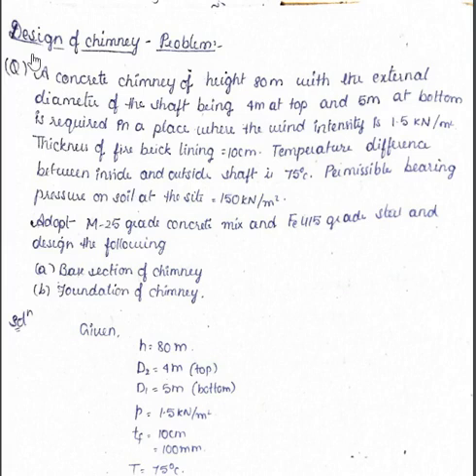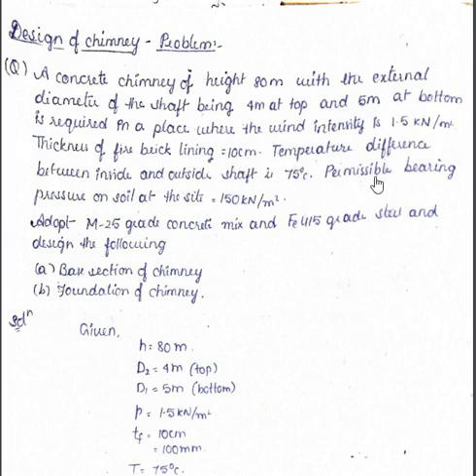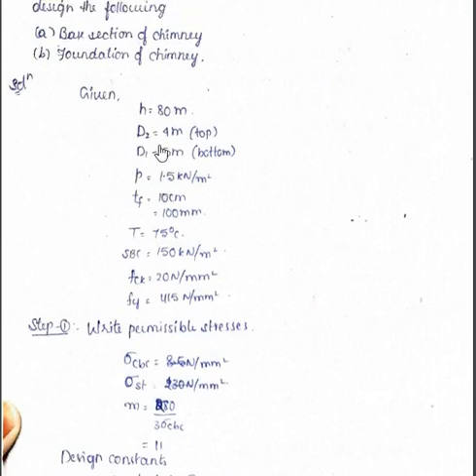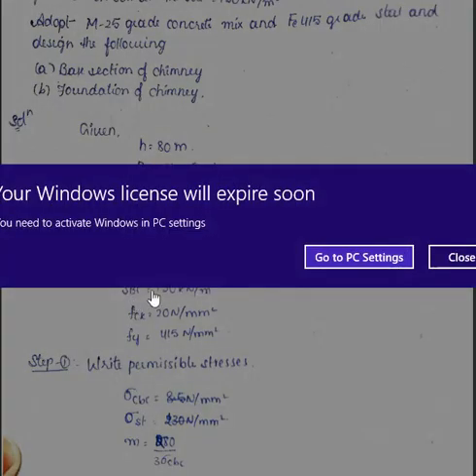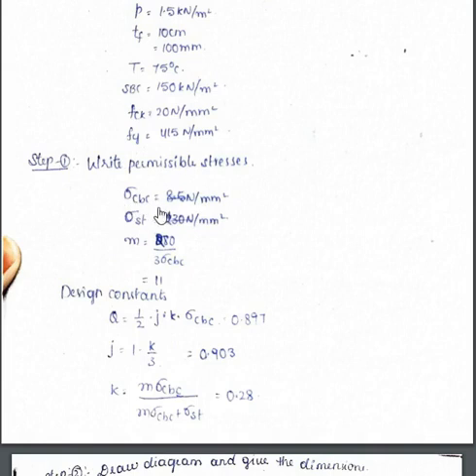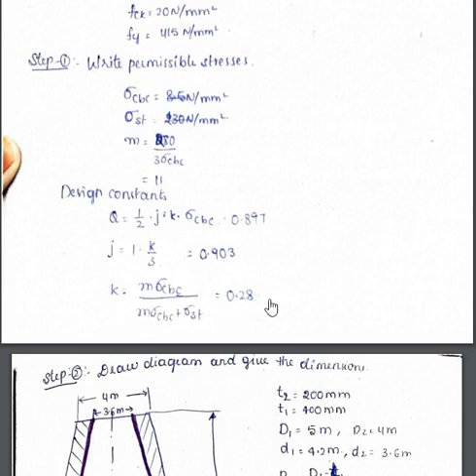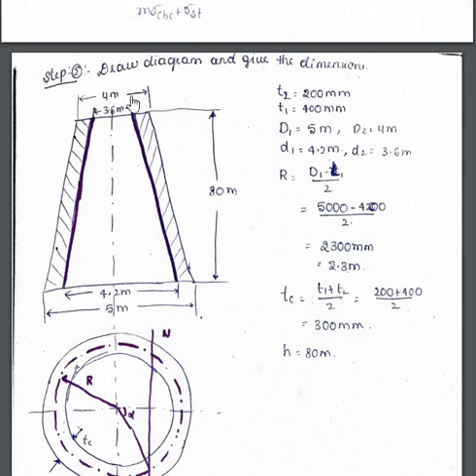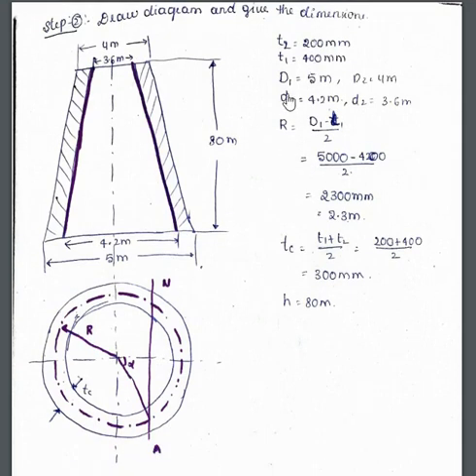Design problem on Chimney Part 1/4 (Working Stress method)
NOTE: Kindly concentrate on the procedure alone. Values are wrongly mentioned trusting the textbook blindly. Inconvenience regretted.

Org. code: chqfiq
iOS device